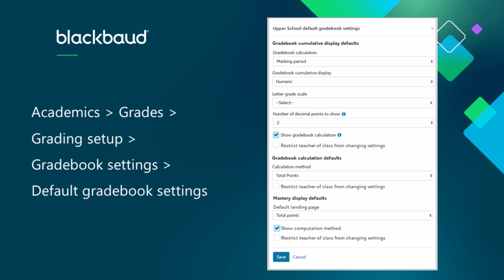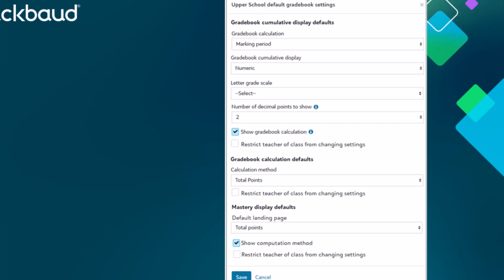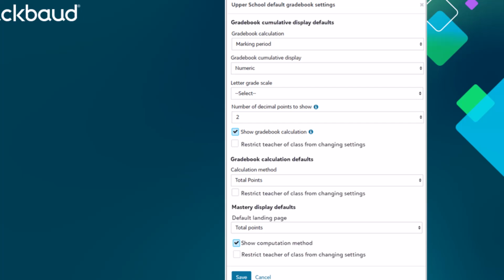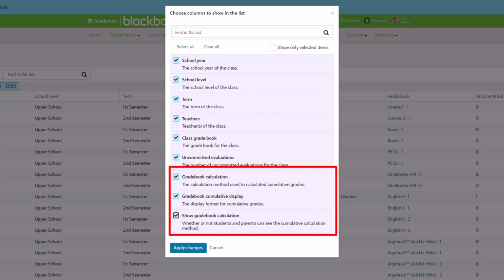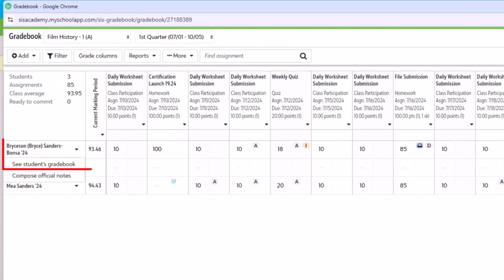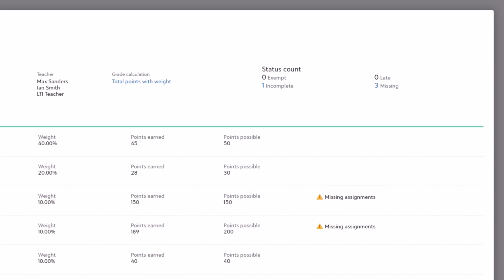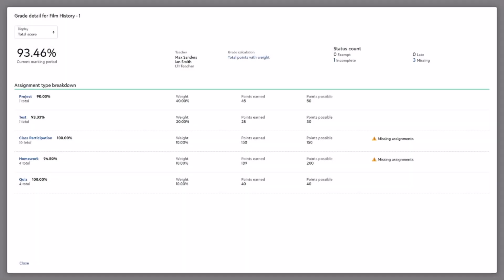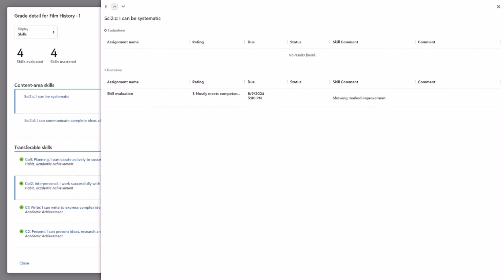Student Gradebook Updates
In this video, we highlight new updates to the Student Gradebook and the See grade details experience, including the new gradebook default settings configured by Gradebook Managers.